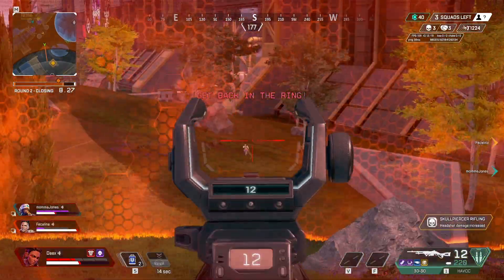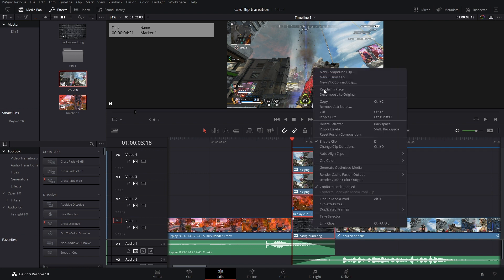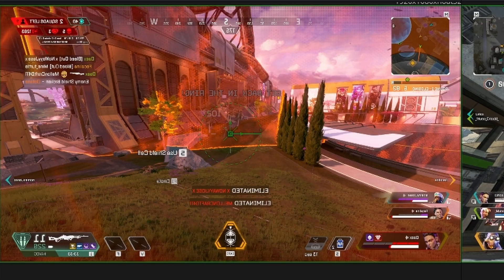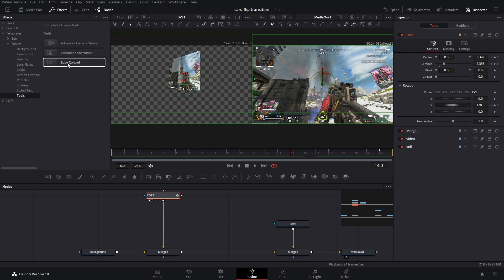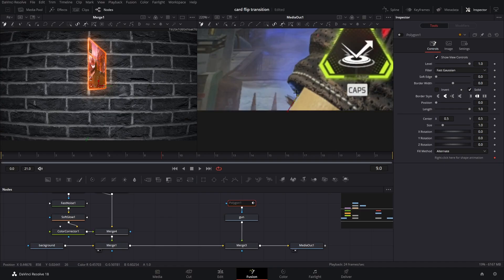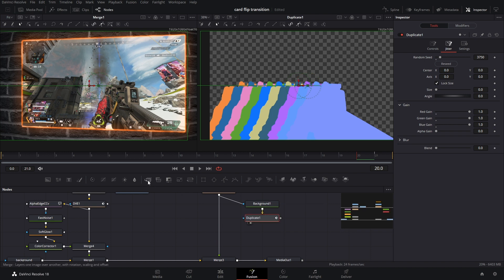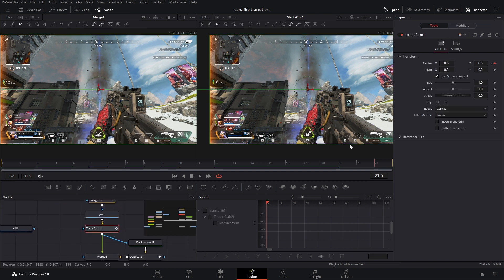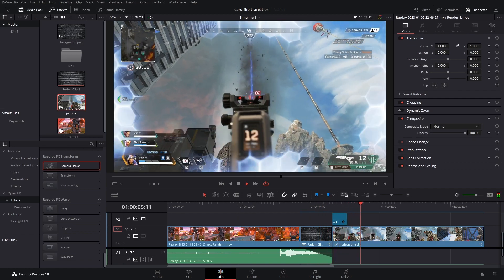Card Flip Transition Tutorial | Davinci Resolve 18 | NO PLUGINS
Lets take this basic transition to the next level!